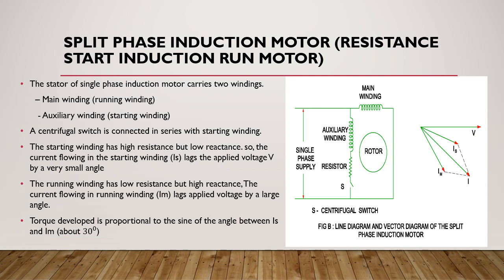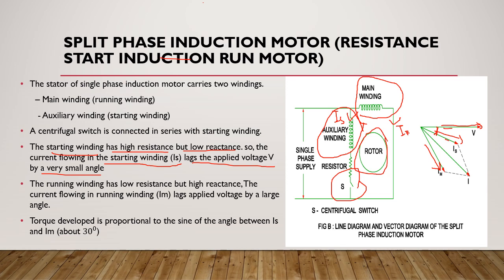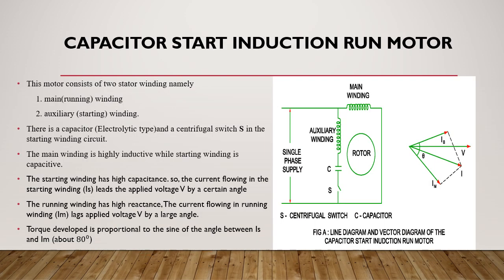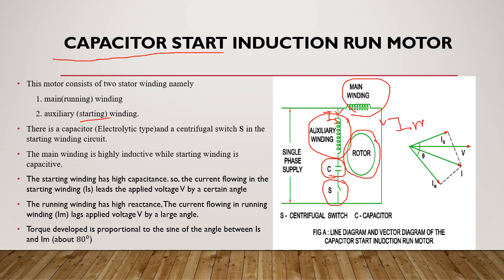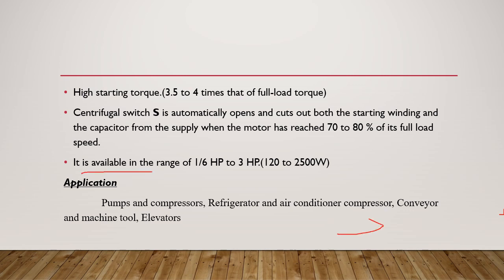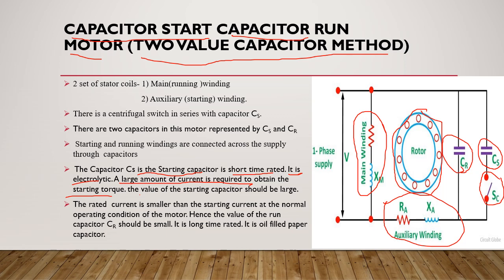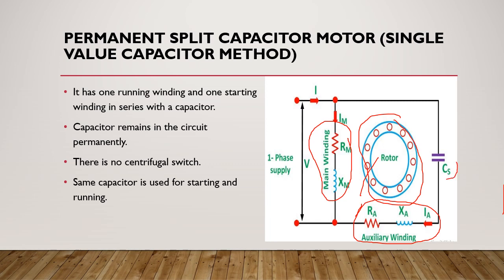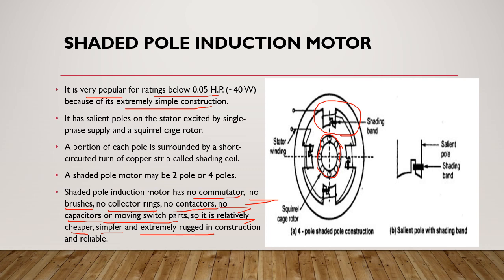Single phase induction motors, Classification and its applications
Classification of single-phase induction motors, detailed explanation and their applications.
Split phase induction motor ( Resistance start induction run motors).
Capacitor start induction run motor.
Capacitor start capacitor run motor.
Permanent split capacitor motor.
Shaded pole induction motor.